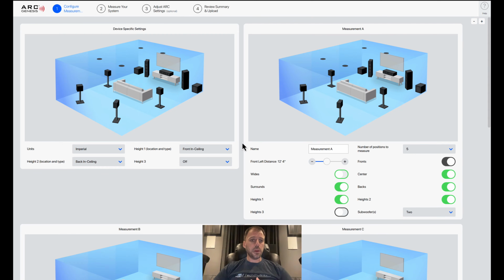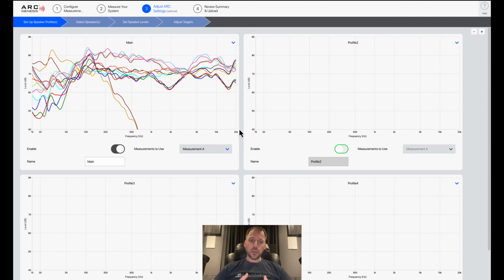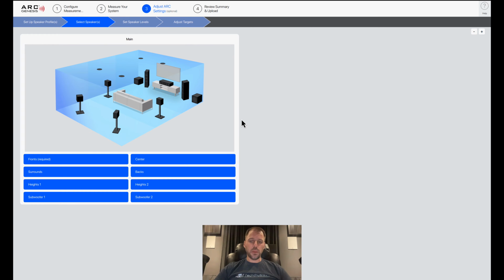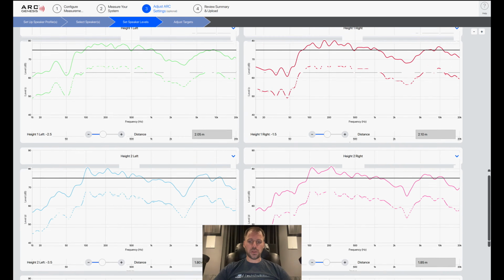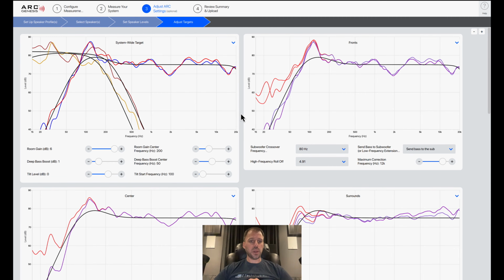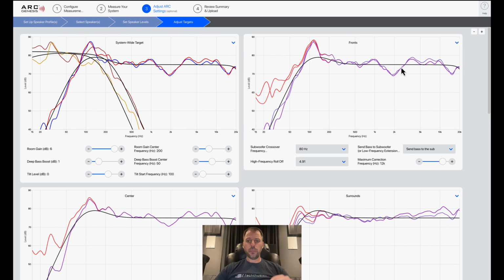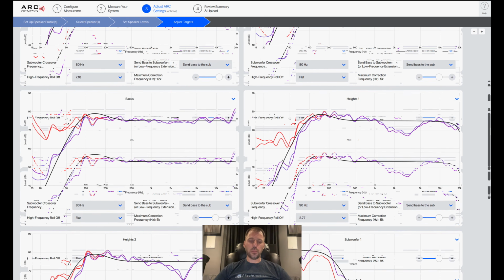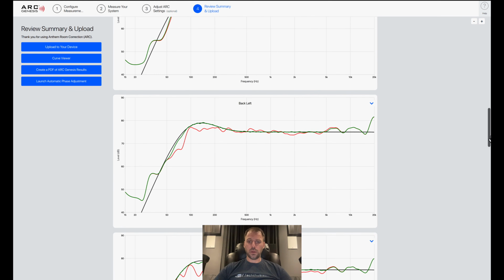Best Anthem ARC Genesis Calibration Methods & Results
With the addition of the Audio Advice Revelation chairs to the Techthusiasm home theater, it was time to re-calibrate the audio with Anthem ARC Genesis on my AVM 70. I made some other audio tweaks to the room as well, so I'm covering the complete update to my measuring methods, ARC tweaks, and current results.